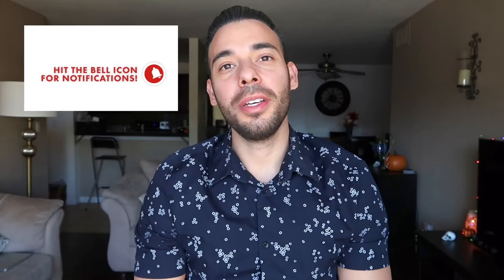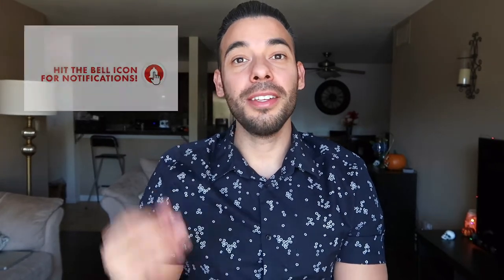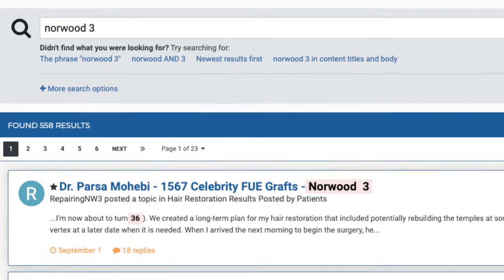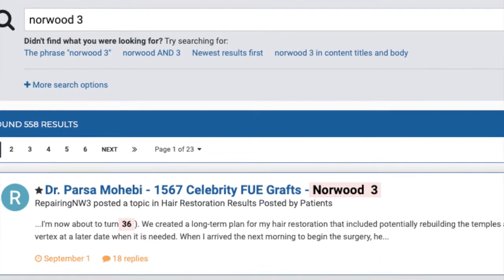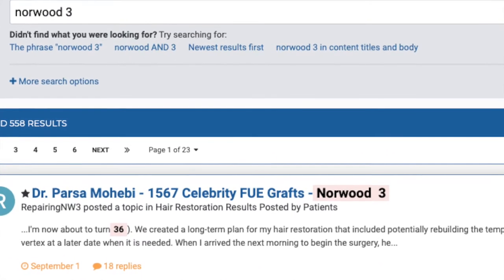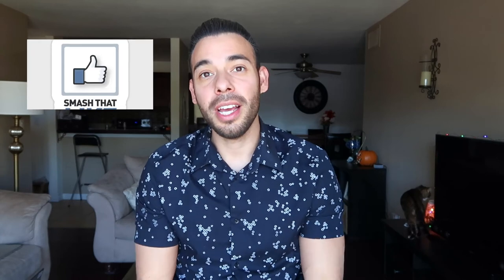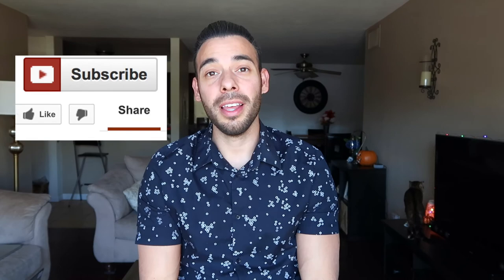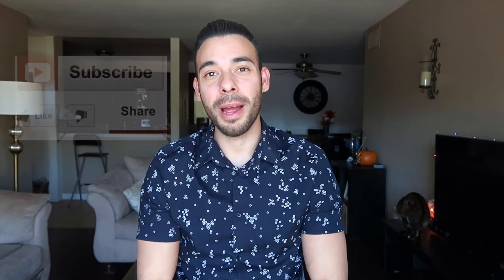3 Tips To Deal With The Hair Transplant Ugly Duckling Phase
The ugly duckling phase is horrible. It is one of the worst parts of having a hair transplant. Going the first 3 months looking worse than you did before the procedure is demoralizing. The good news is I give you three easy tips in this video for getting past the ugly duckling phase with your sanity.

Tip #1 grow your hair out. Stop buzzing your head it only makes your hair look worse.

Tip #2 Use hair loss concealers. You guys know I advocate hair loss concealers. They are a godsend and I use them all the time. They can help you look better, so use them!

Tip # 3 PATIENCE! Yes, you heard me right, you need to have patience. I know this isn't what you wanted to hear but it is what you NEED to hear.

If you are interested in having a hair transplant join our popular forum and see thousands of real-patient posted results!